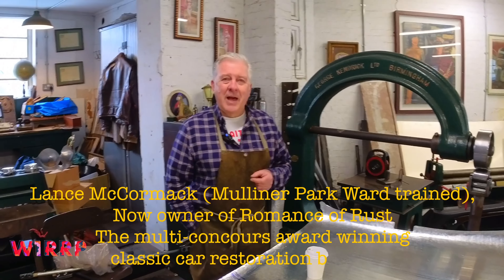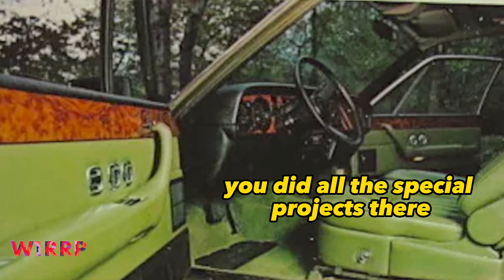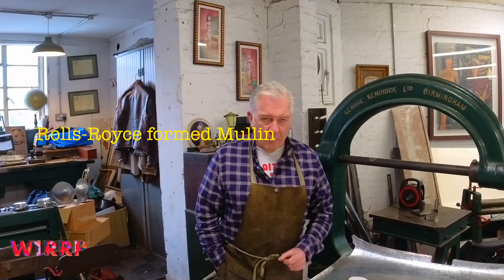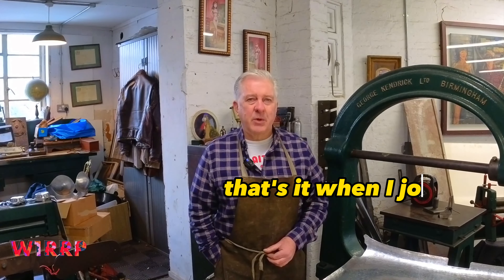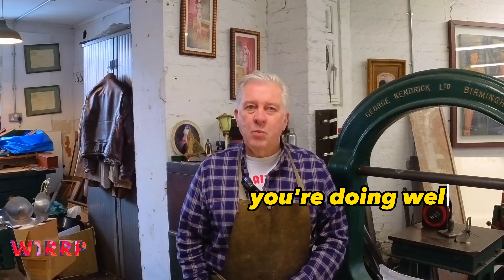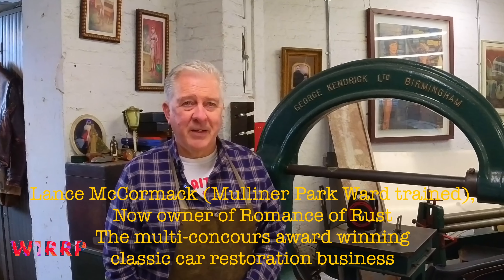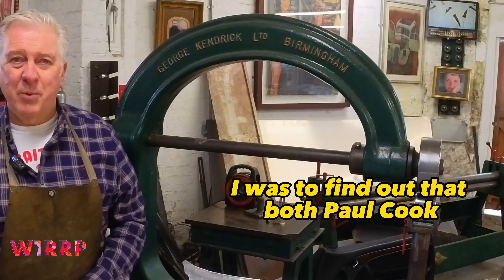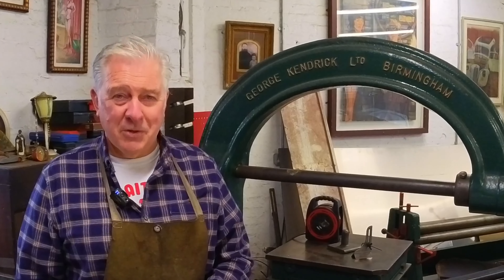Rolls Royce Mulliner Park Ward Lance McCormack Sex pistols Romance of Rust 1970s London Punk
Rolls-Royce Review 2023: A Journey into the Legacy of Mulliner Park Ward with Lance McCormack. Lance McCormack (Mulliner Park Ward trained), owner of Romance of Rust, a multi-concours award winning classic car restoration business

Founded in 1990 by Lance McCormack (Mulliner Park Ward trained), Romance of Rust is multi-concours award winning classic car restoration business, the company operates out of a 19th century industrial building on the Brentford dock area.

Mulliner Park Ward was a bespoke coachbuilder in Hythe Road, Willesden, London UK.
Mulliner now is the personal commissioning department for Bentley.
Mulliner Park Ward was a subsidiary of Rolls-Royce and made bespoke bodies in London for Rolls-Royce and Bentley motor cars.
Rolls-Royce Limited formed Mulliner Park Ward by the 1961 merger of two Rolls-Royce subsidiaries: Park Ward of Willesden, London, a Rolls-Royce subsidiary since 1939 and H. J. Mulliner & Co. of Chiswick, a Rolls-Royce subsidiary since 1959.

Introduction

Welcome to our in-depth review of Rolls-Royce, where we delve into the fascinating history and craftsmanship behind one of the world's most iconic luxury car brands. In this article, we will specifically explore the legacy of Mulliner Park Ward and its contribution to the Rolls-Royce brand. From the early days of coach building to the present, we will take you on a journey through time. So buckle up and join us as we dive into the world of Rolls-Royce and its extraordinary craftsmanship.

1. The Magnificent Mulliner Park Ward

1.1 The Historical Significance of Mulliner Park Ward
The Mulliner Park Ward, located in Hyde's Road Northwest 10, London, was once a thriving hub of coach building. At its peak, it employed approximately 1600 skilled craftsmen, creating automotive masterpieces that captivated the world.

1.2 Tradition Meets Innovation: Rolls-Royce's Coach Building Division
Mulliner Park Ward, initially owned by Vickers, eventually became the in-house coach builder for Rolls-Royce. This merger resulted in a harmonious blend of traditional craftsmanship and cutting-edge innovation. Northwest London, known for its rich heritage in coach building, drew inspiration from the presence of esteemed companies like Hooper and Bentley Motors.

2. An Exclusive Opportunity: Becoming a Rolls-Royce Apprentice

2.1 The Prestige of Joining Rolls-Royce
For young individuals like Lance McCormack, becoming a Rolls-Royce apprentice was an exclusive opportunity. With hundreds of applicants vying for only 40 annual positions, securing a place at Rolls-Royce was a remarkable accomplishment.

2.2 The Intensive Training Experience
Once accepted into the program, apprentices were immersed in a rigorous training curriculum. Led by strict instructors, the training school resembled a disciplined military camp. Male apprentices received comprehensive training that encompassed various aspects of car production, including bodywork, mechanics, trimming, electrical work, and machining.

3. The Transformation: From West London Lad to Rolls-Royce Artisan

3.1 Embracing the Opportunity: Lance McCormack's Journey
Like many young men in West London during that era, Lance McCormack's path led him to Rolls-Royce. With a desire for a prestigious career and the allure of working with renowned luxury cars, he eagerly embraced the opportunity to become part of the Rolls-Royce legacy.

3.2 The Changing Social Landscape and Dress Code
While the social order and fashion were evolving in London, Rolls-Royce still adhered to a somewhat conservative dress code. However, with the emergence of the punk movement and influential bands like the Sex Pistols, the atmosphere within the company began to reflect the changing times.

4. The Enduring Legacy: Mulliner Park Ward's Influence

4.1 Rolls-Royce's Acquisition of Mulliner Park Ward
Rolls-Royce acquired Mulliner Park Ward, solidifying their commitment to unparalleled craftsmanship and luxury. This acquisition marked a pivotal moment in the brand's history, allowing Rolls-Royce to maintain its position at the forefront of automotive excellence.

4.2 Connections and Collaborations
Surprisingly, the connection between Mulliner Park Ward and the Sex Pistols runs deeper than expected. Lance McCormack discovered that both Paul Cook and Glenn Matlock, fathers of the Sex Pistols' members, had worked at the prestigious coach building company. These unexpected connections showcase the diverse range of individuals who contributed to the Rolls-Royce legacy.

Conclusion

As we conclude our exploration of the Rolls-Royce legacy, particularly the influence of Mulliner Park Ward, we are left in awe of the brand's remarkable craftsmanship and dedication to excellence. From its humble beginnings as a coach builder to its status as a symbol of luxury and prestige,

W1RRP is pronounced WURP and is a new entertainment podcast all about Rolls-Royce and Bentley.